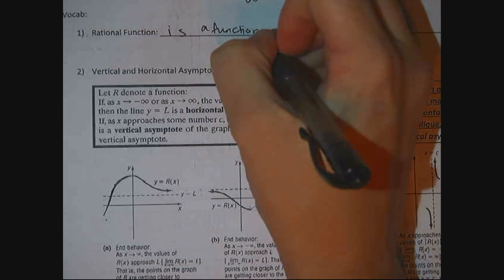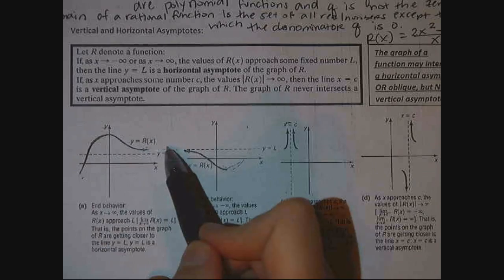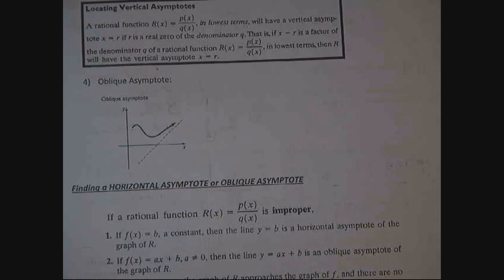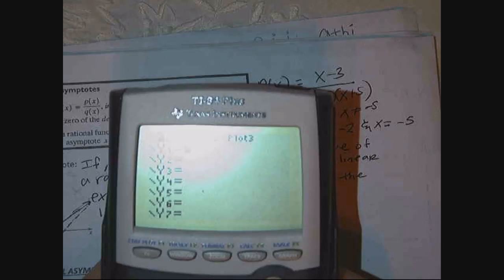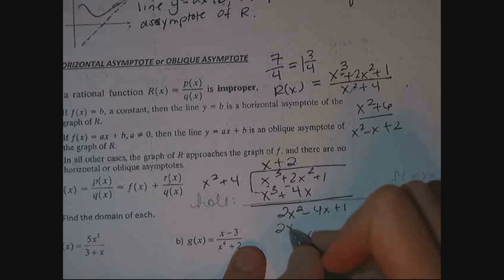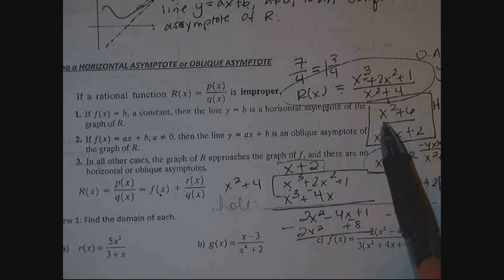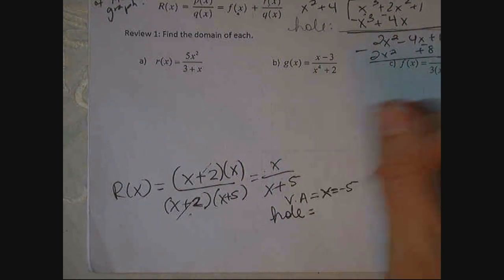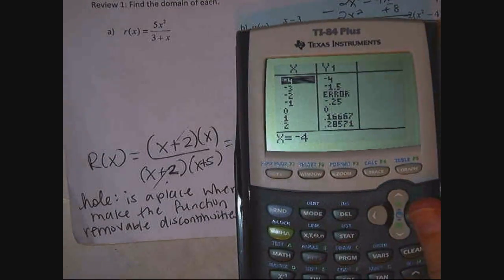4 4 Vocab